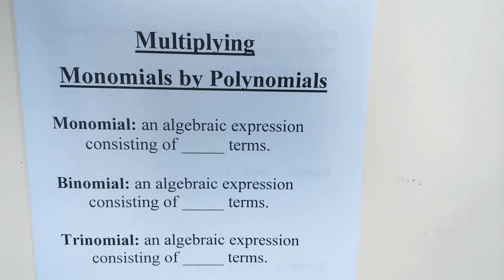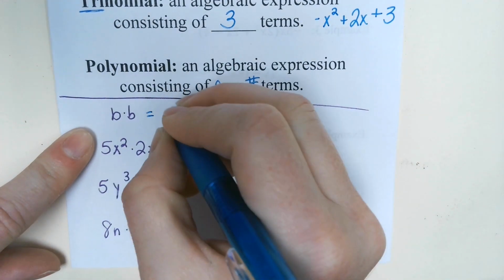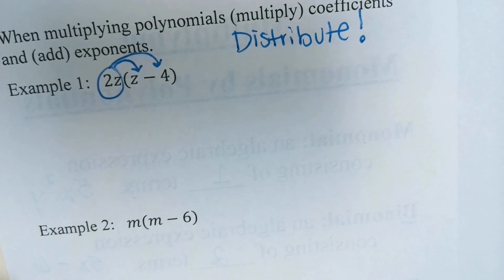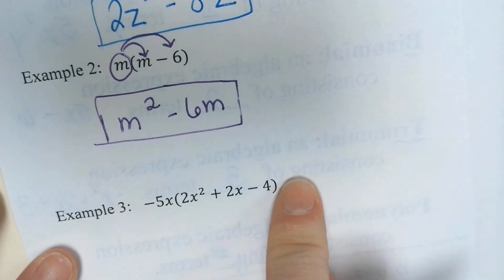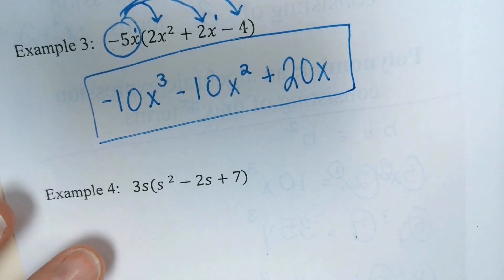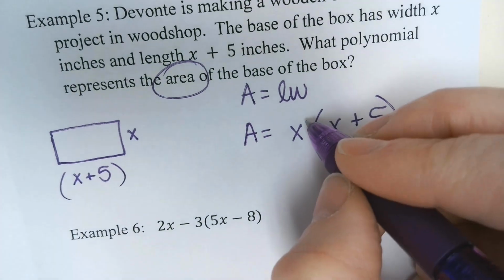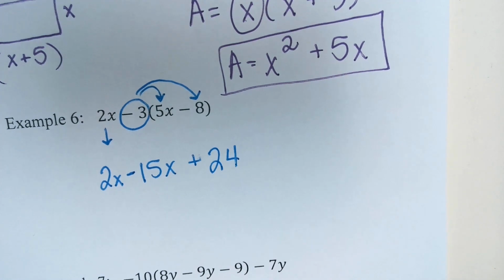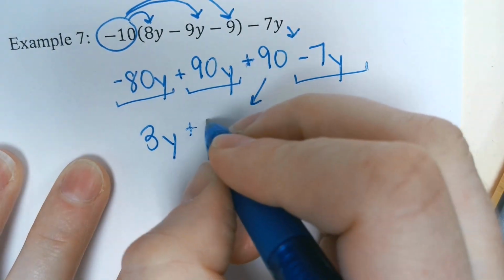Multiplying Monomials by Polynomials